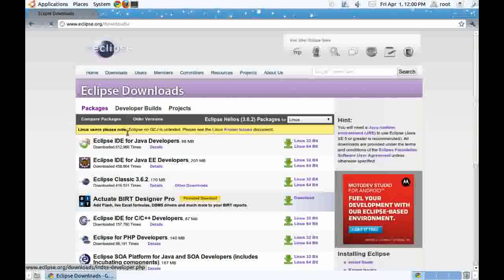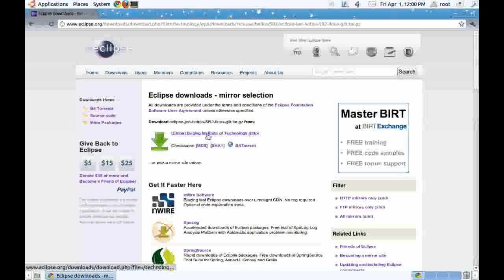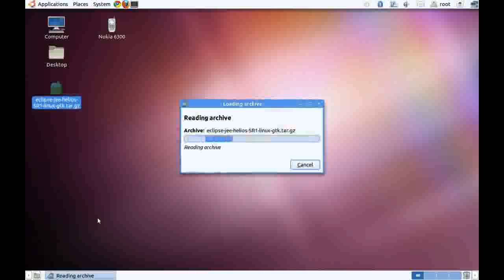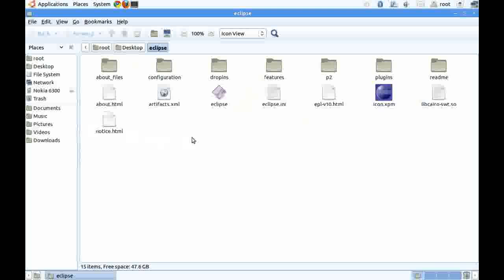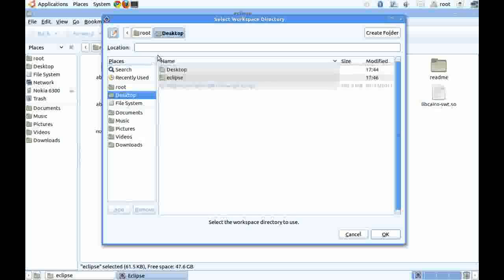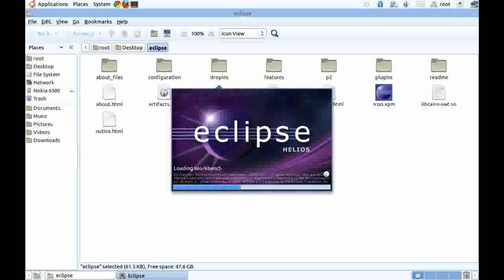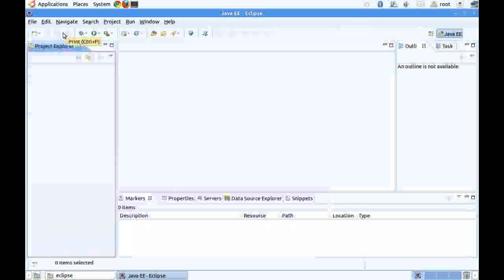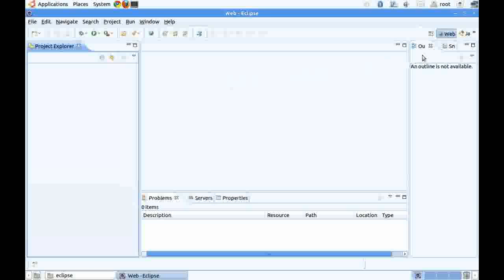install eclipse ide for java on linux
This video demonstrates how to download and install Eclipse on a Linux system.